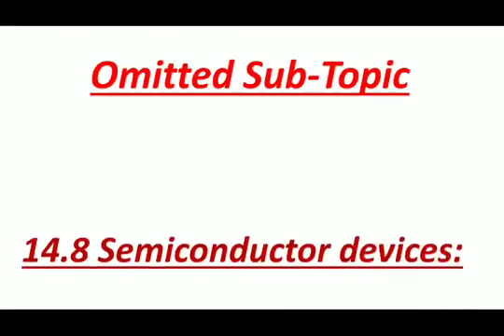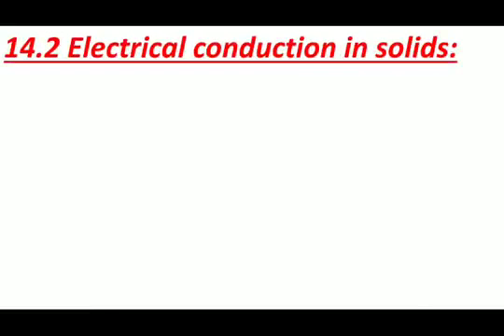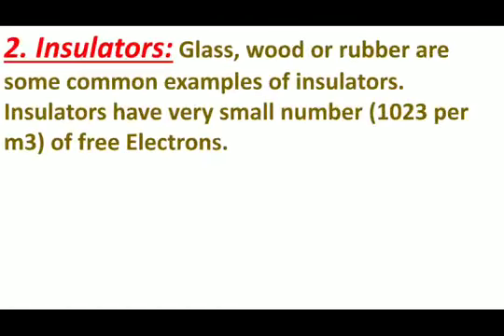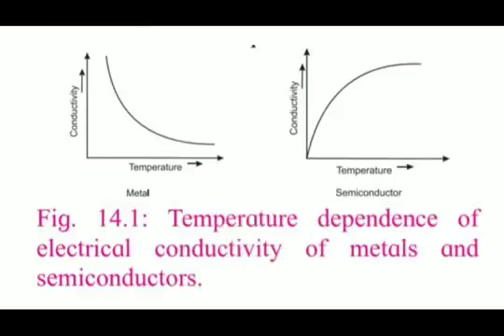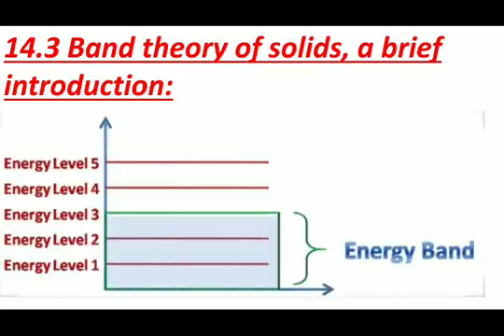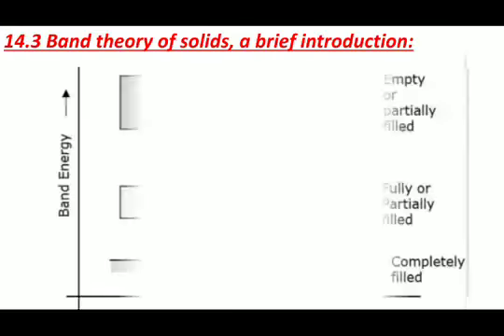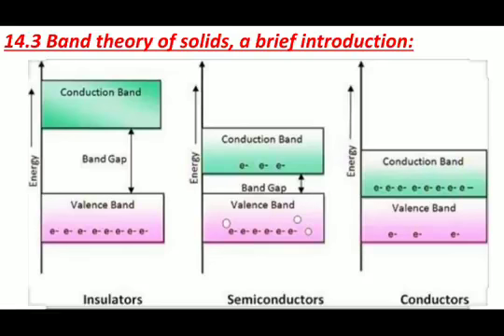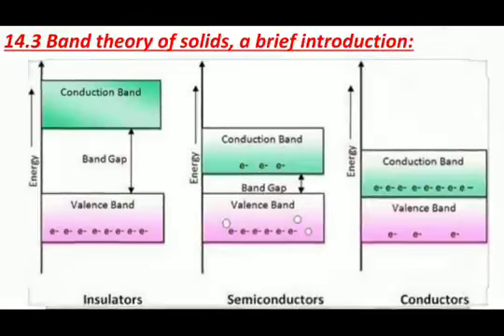11th PHYSICS CH:14(P-1) SEMICONDUCTORS